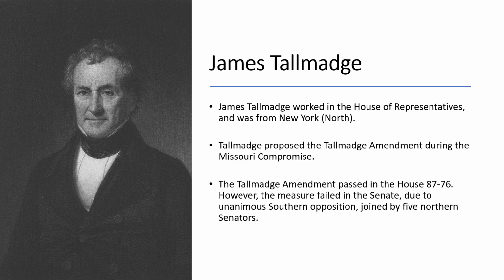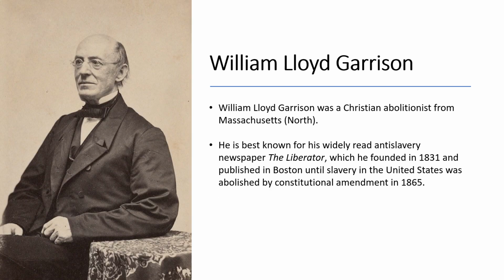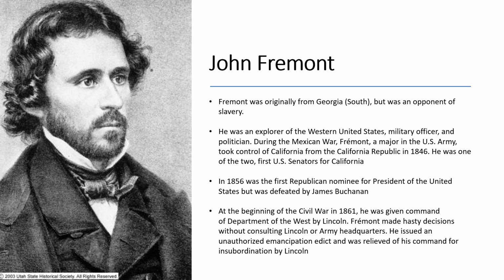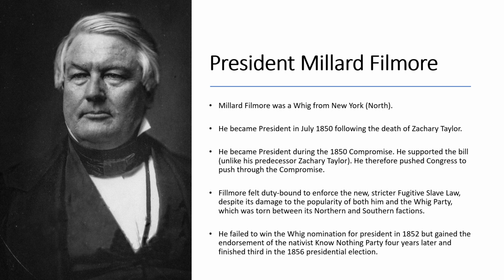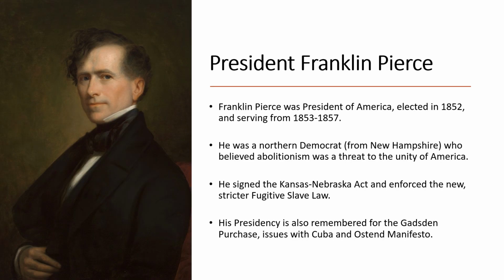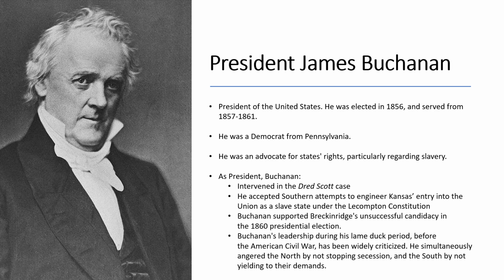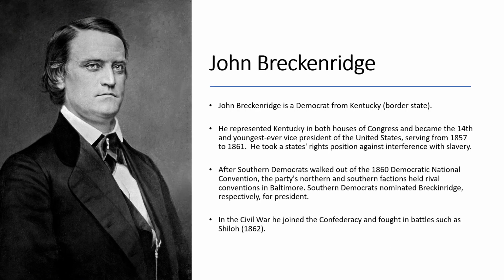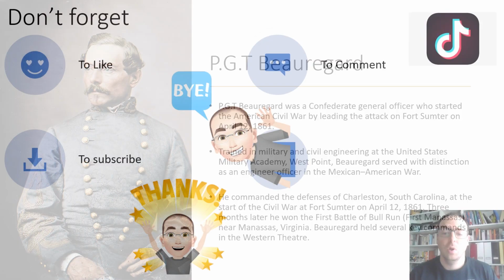America a Nation Divided (2J) Key People c1845-1861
In this video Fran looks at a range of key people from the first half of the unit 2J AMERICA: A NATION DIVIDED C.1845-1877
This will help preparation for the exam, in particular helping with potential provenance of sources.  This video is part of our playlist for the unit covering all content.